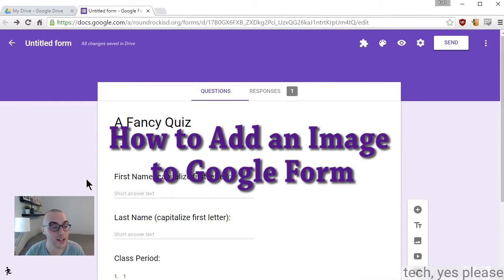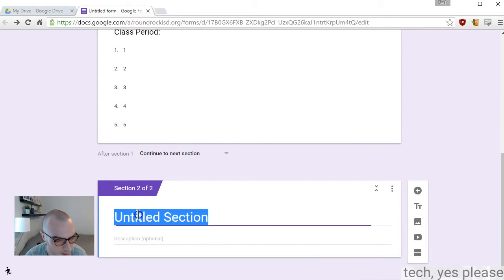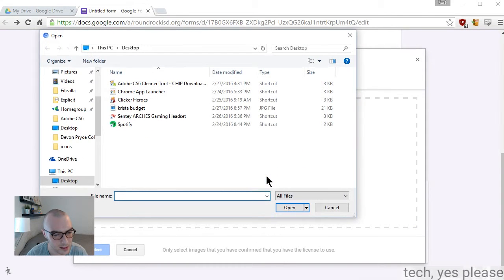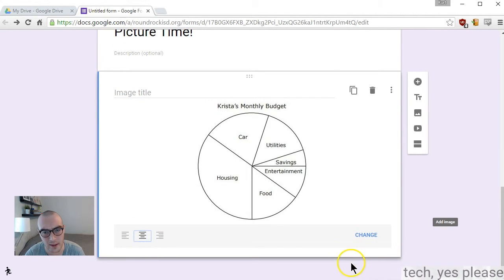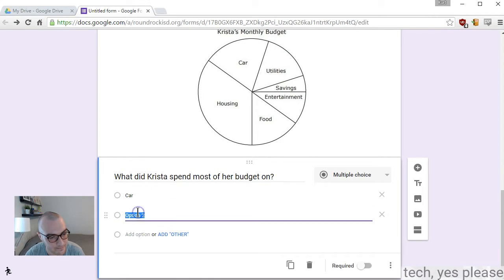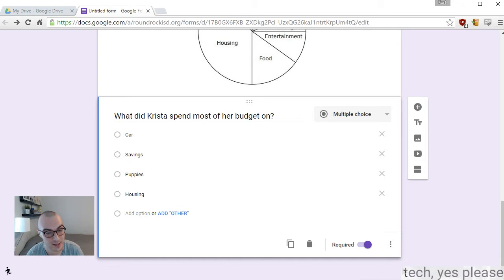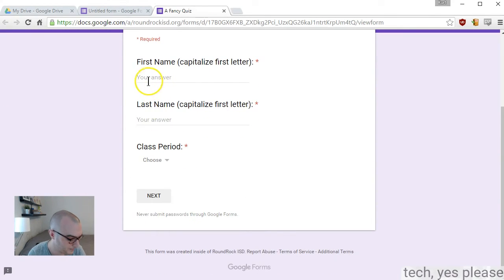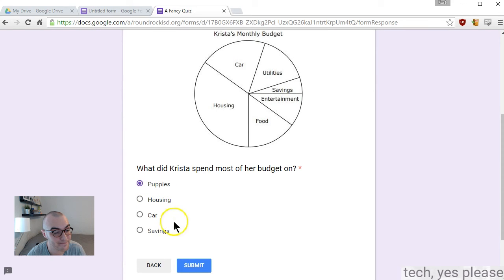How to Add an Image to a Google Form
Technology tips for students and teachers.